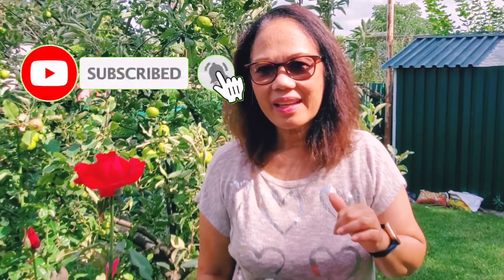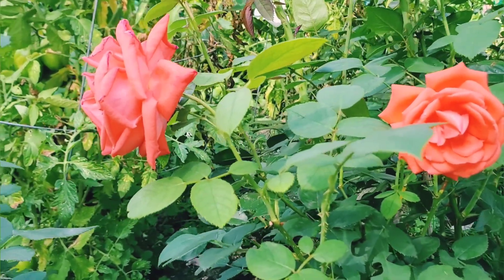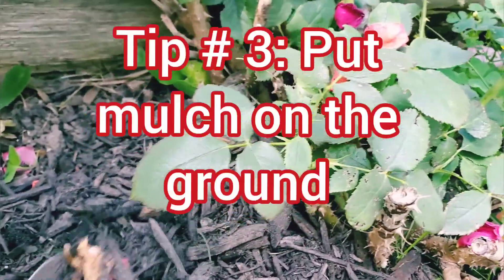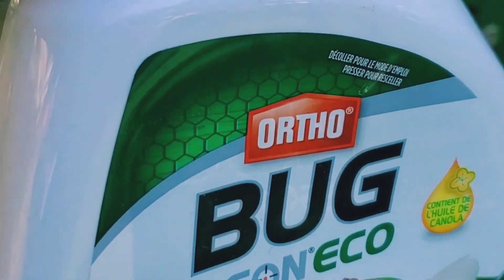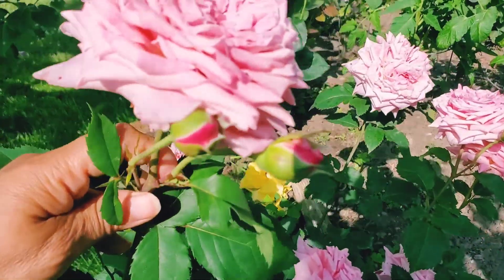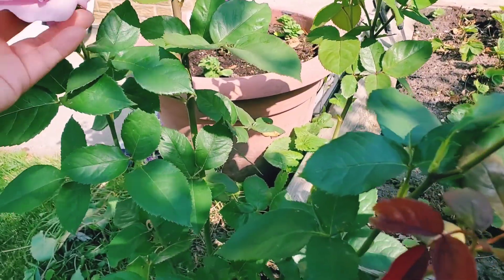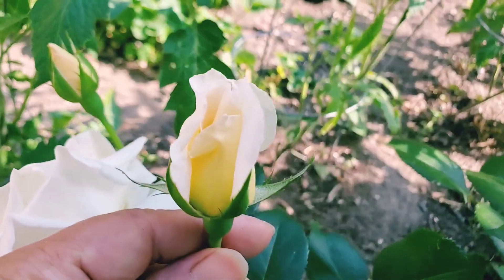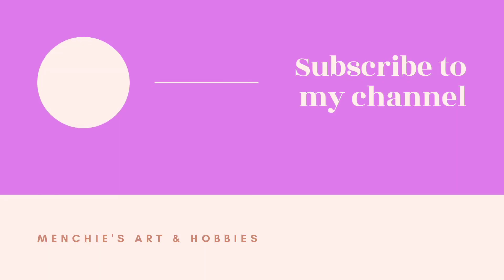HOW TO KEEP ROSES BLOOMING ALL SUMMER LONG/HOW TO BLOOM ROSES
In this video I showed my ROSE GARDEN composed of HYBRID TEA ROSES and gave tips on HOW I KEEP THEM BLOOMING. I enumerated my ways of TAKING CARE OF ROSES to KEEP THEM BLOOMING as  the following:

 1. By cutting the old flowers at about 2 or 3 leaves below the old flower
2. By  putting mulch around, this will prevent the weeds from coming and maintain the moisture of rhe soil
3. By feeding them regularly with fertilizer for you ROSES  to be healthy always.
4. By watering them adequately , every day during hot days or every other day as the need arises.
5 By scaring the insects away. Spraying with insecticide (use those with naturàl formulation) whenever you see insects climbing and eating your ROSE PLANTS.

ROSES love the sunshine, so plant them in full sun to KEEP THEM BLOOMING ALL SUMMER LONG.

I hope you enjoy watching. Thank you for always supporting my Youtube channel.

Please watch my video on planting flowers in pots